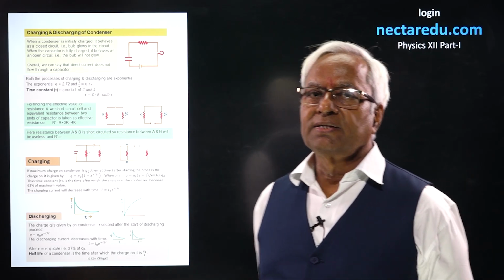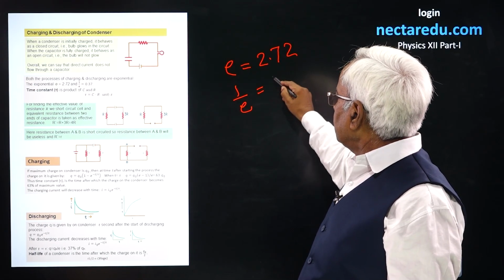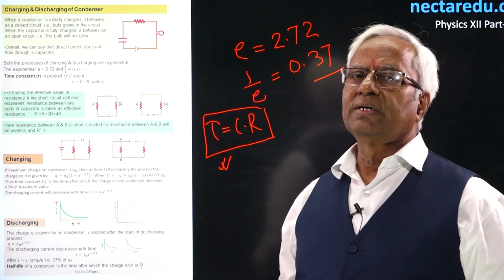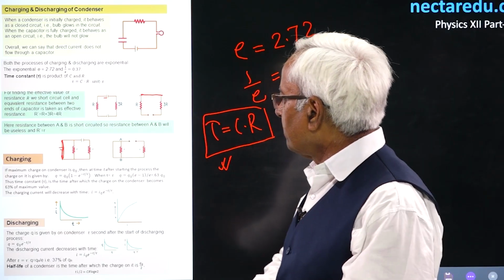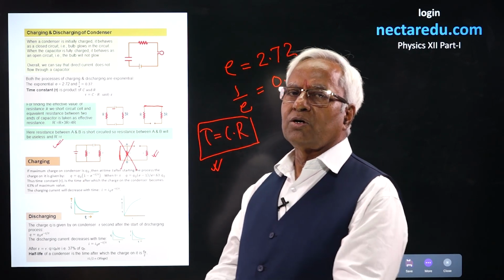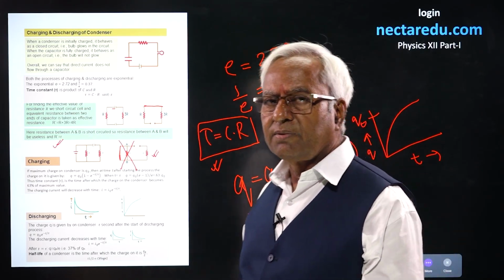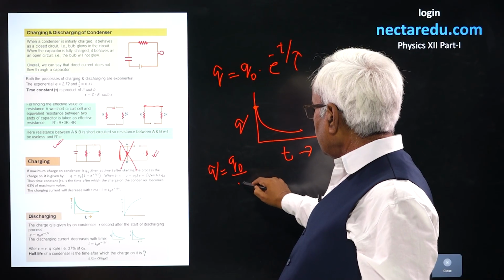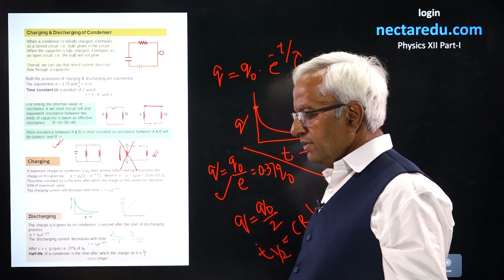Class 12 Physics | Electrostatic - XXVII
In this video, we cover Page 27 of Electric Charge & Potential (Class 12 Physics) — the final wrap-up of Capacitor concepts with exam strategy and key insights.

📌 Topics Covered:
✔️ Complete Capacitor Revision
✔️ Key Formulas Recap (C, U, Series & Parallel)
✔️ Dielectric & Polarization Summary
✔️ Charging & Discharging Quick Review
✔️ Important Exam Tricks & Mistakes to Avoid
✔️ How to Approach Capacitor Numericals

Perfect for:
✔️ Last-day revision
✔️ Formula memorization
✔️ Boosting confidence before exams

📚 This video completes Electrostatics – Electric Charge & Potential Chapter 🎯

🎯 Pro Tips:
👉 Focus on formulas + concepts together
👉 Practice mixed numericals regularly
👉 Revise this chapter multiple times

📌 Next Chapter Begins:
➡️ Current Electricity
➡️ Ohm’s Law
➡️ Kirchhoff’s Laws